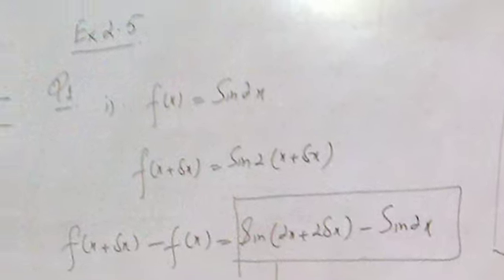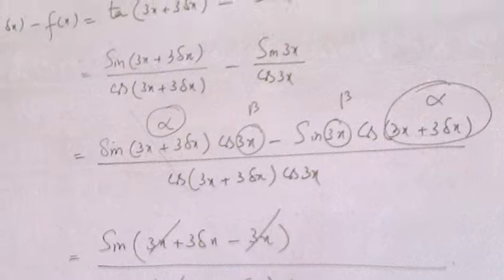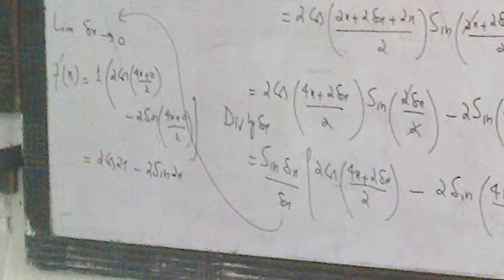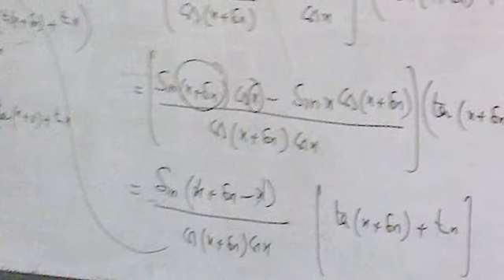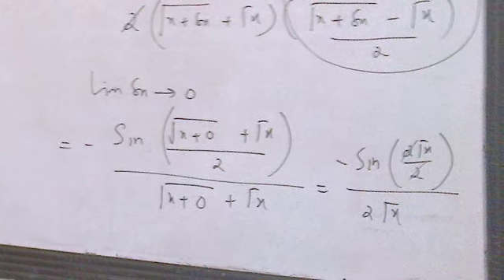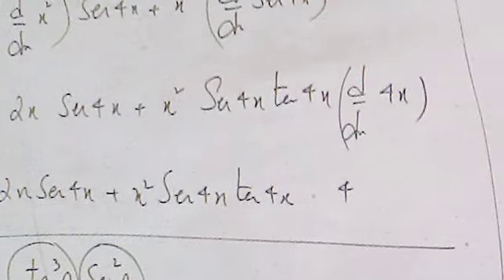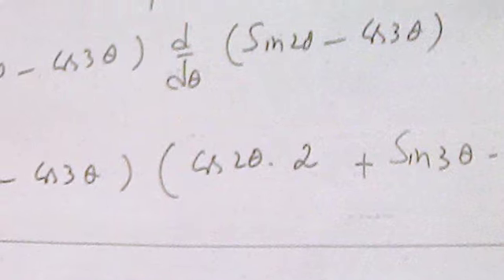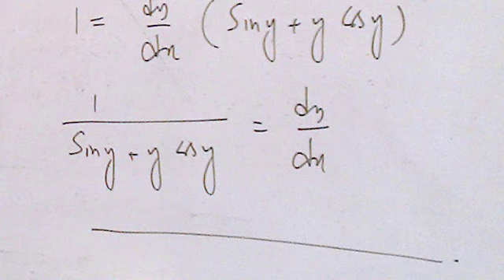Mathematics xii ex 2.5q1-3